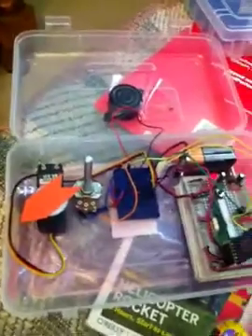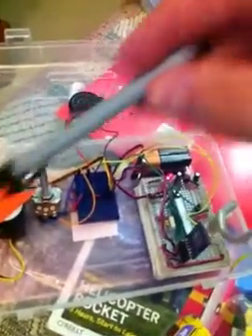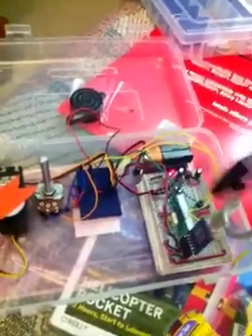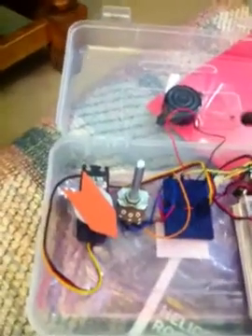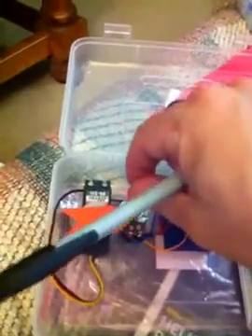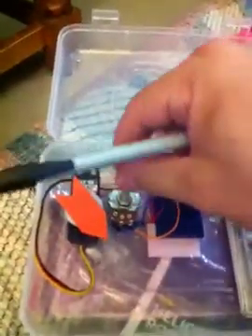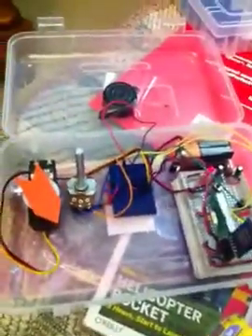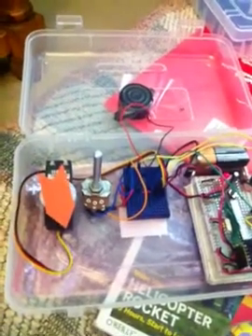Mintduino variable knock sensor operated servo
My progress with my Mintduino kit